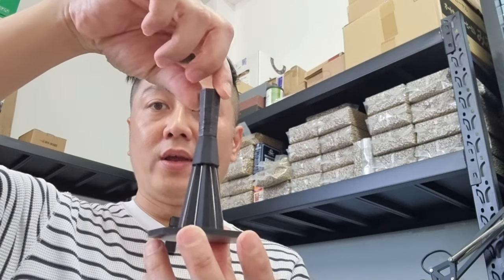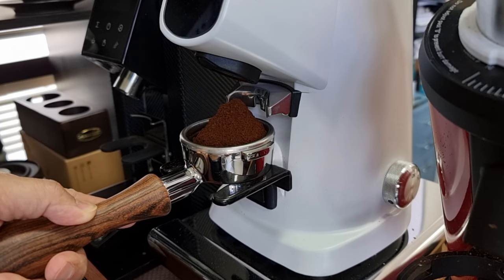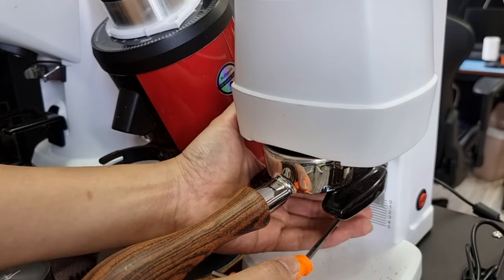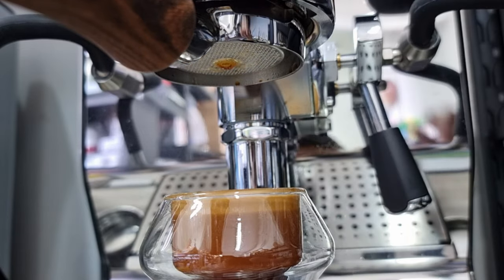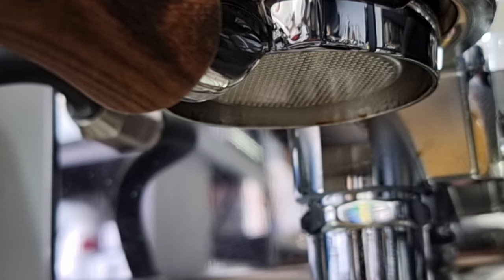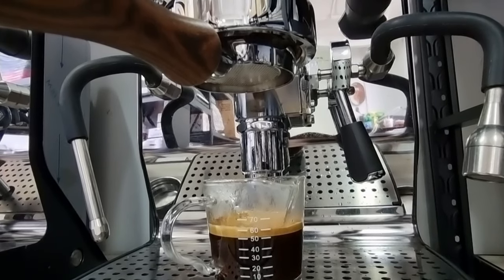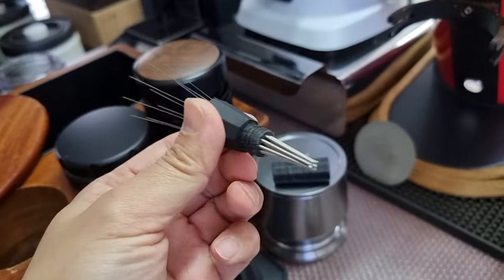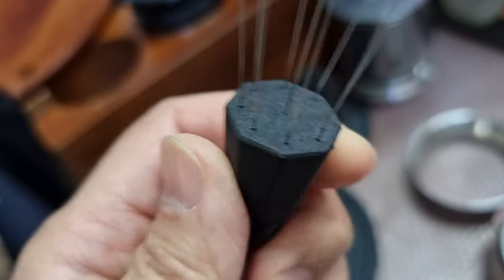To WDT or Not? Does it matter? | Fiorenzato Allground with VBM Domobar Junior and Perfex Auto Tamper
if your grinder already produce fluffy ground

do you need WDT?

do you dose direct from grinder into portafilter or do you use a dosing cup?

will wdt improve the quality of the extraction even though the ground is already fluffy and nice?

link for the 3d printed WDT tool by
 jkim_makes